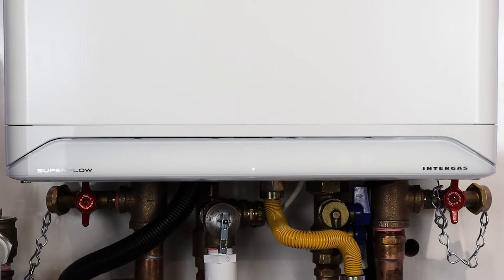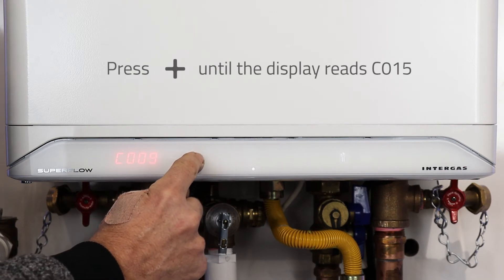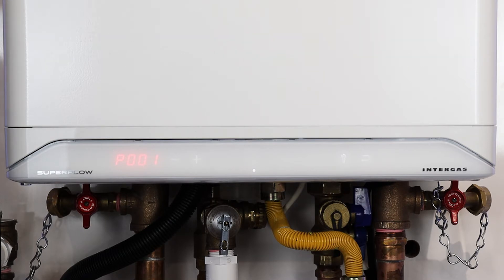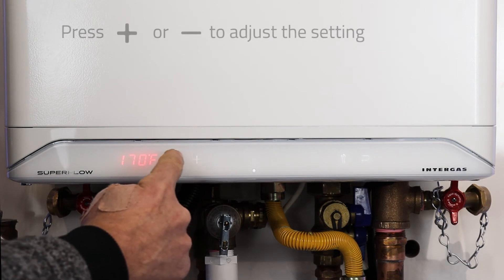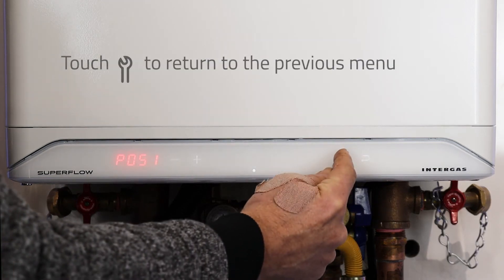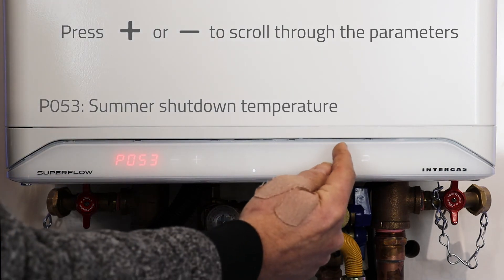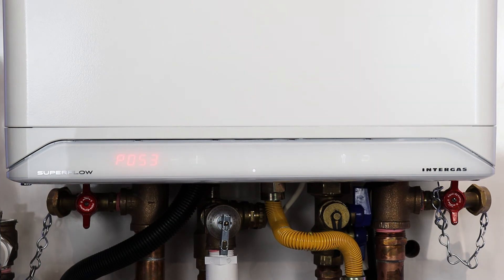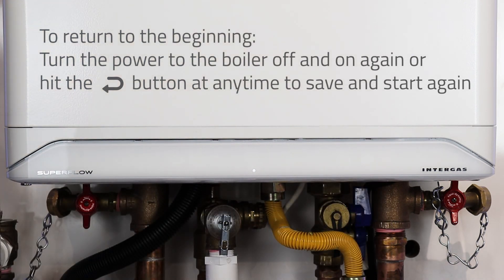Changing parameters on the IBC Superflow SFC series combi boilers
How to change parameters on the IBC Superflow SFC series combi boilers, using some common reset temperature settings as an example. The same instructions, with minor differences, should be applicable for the SFT series as well.